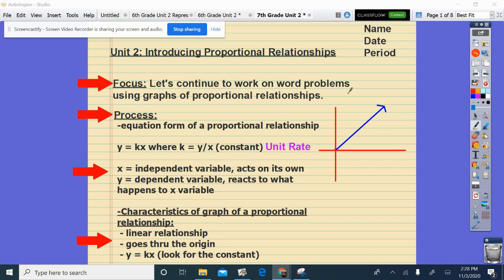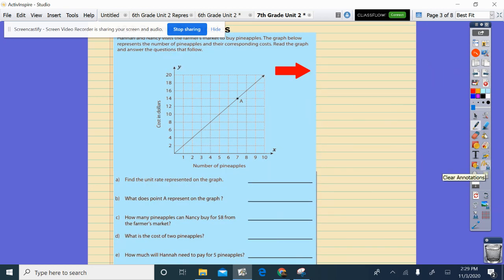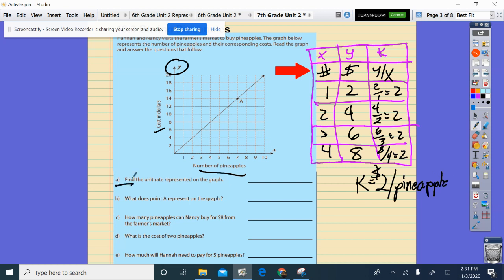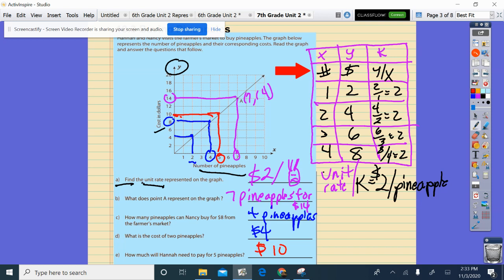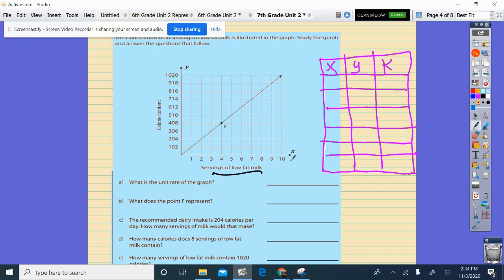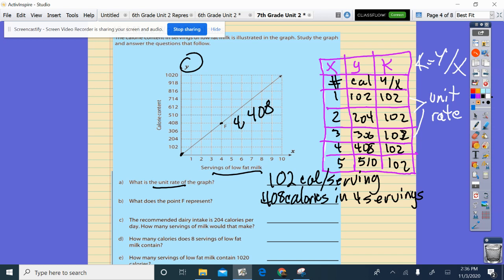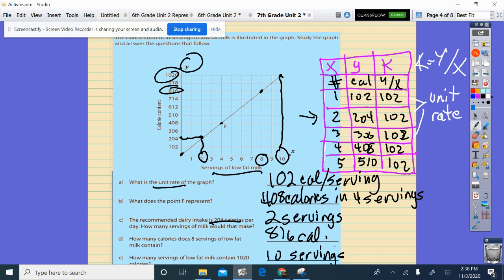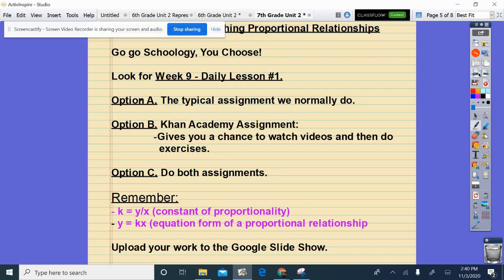Week 9 Daily Lesson #1 - Word Problems with Graphs of Proportional Relationships